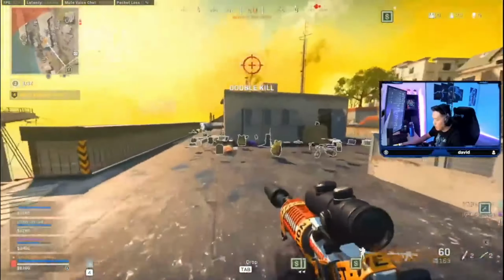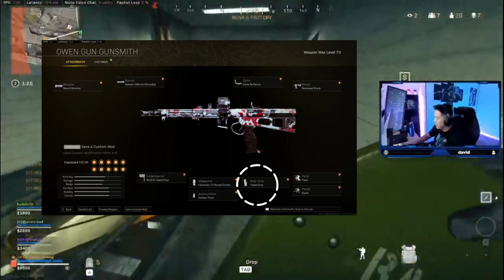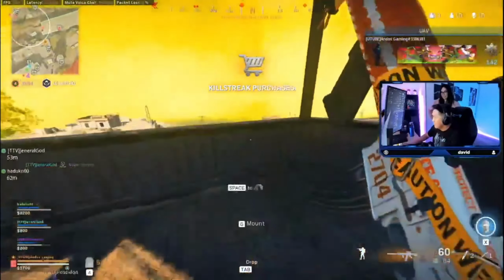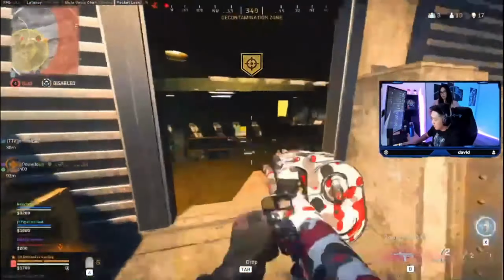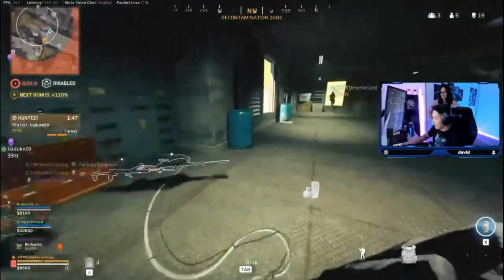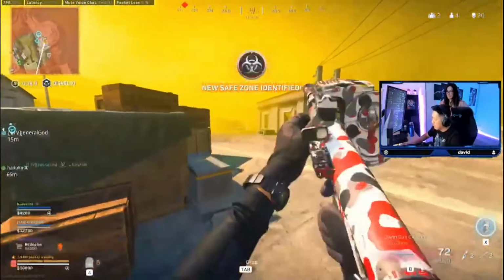Stop Missing your SHOTS! How to use COMBAT SCOUT the right WAY in Warzone! (Improve Aim Warzone)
Today we talk about the right way to set up combat scout in warzone! Its a great perk that helps you improve your accuracy!

Corsair M65 PRO RGB Optical FPS Gaming Mouse

Other Current equipment I use listed below.
Corsair K95 RGB Platinum Mechanical Gaming Keyboard
HyperX CloudX Gaming Head Set
Acer Nitro VG272 27" Monitor Full HD (1920 x 1080) G-SYNC 240hz 1ms
OMEN Hp Mouse pad XL
Elgato Wave 3 Microphone
DualShock 4 Back Button Attachment - PlayStation 4